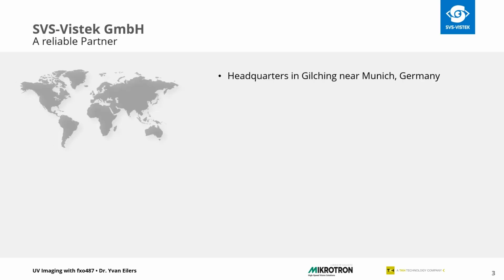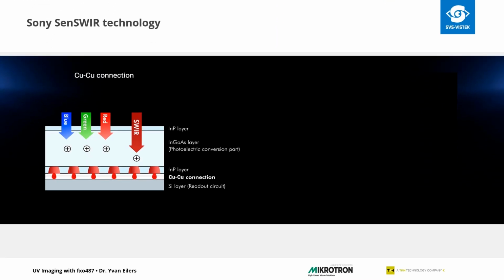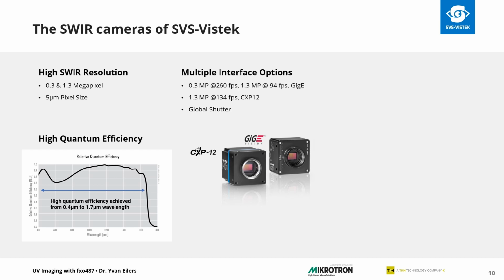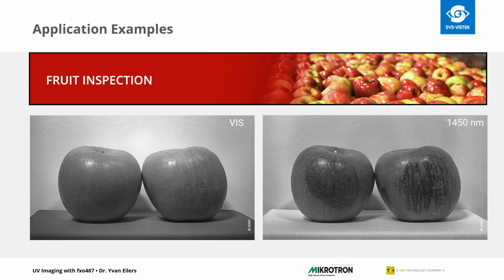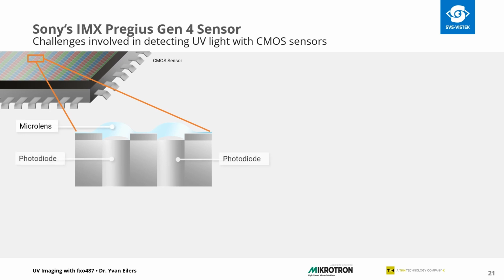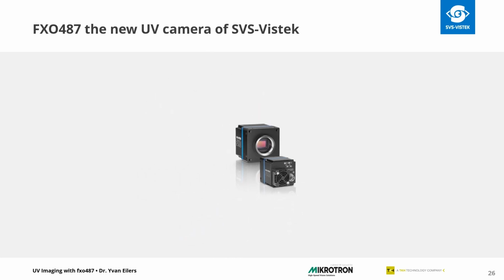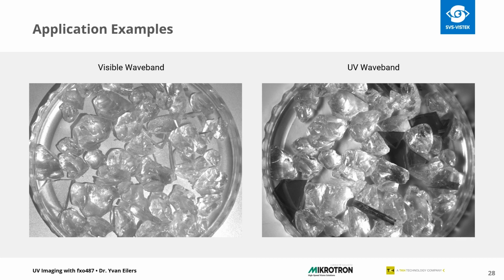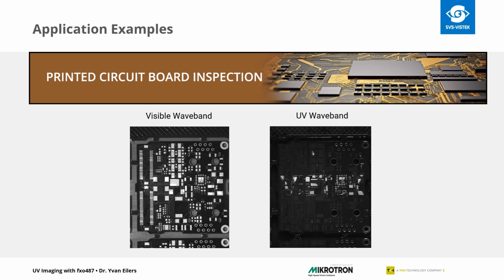SWIR and UV Camera Technology